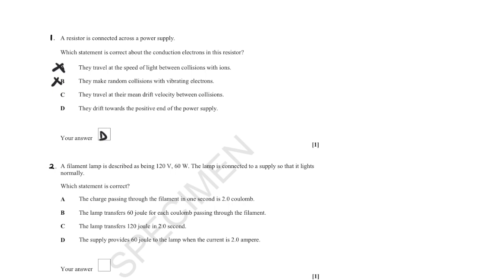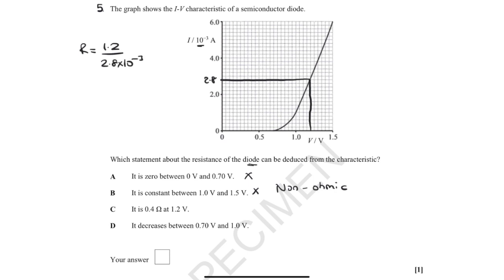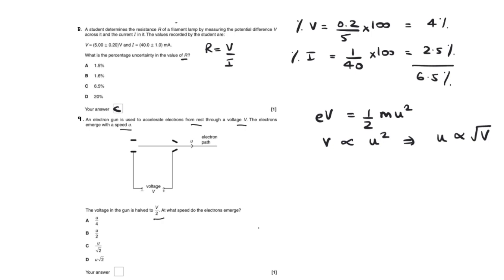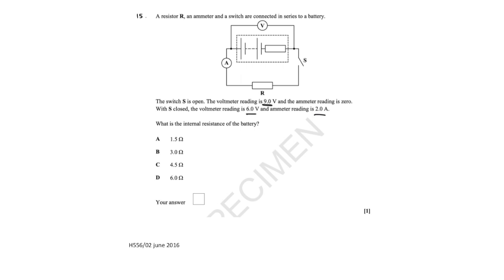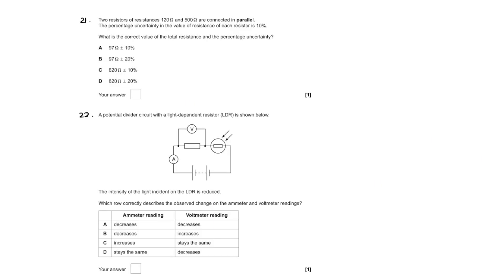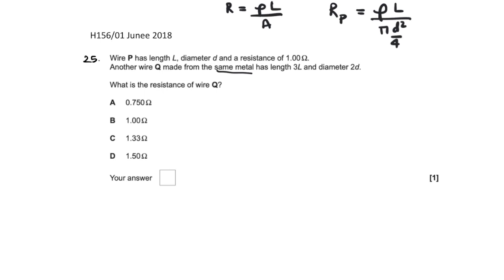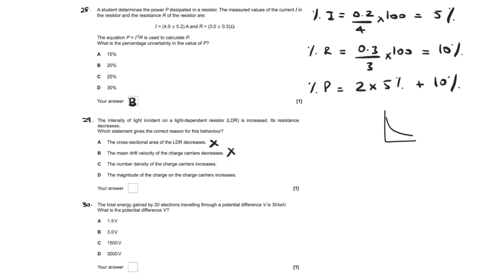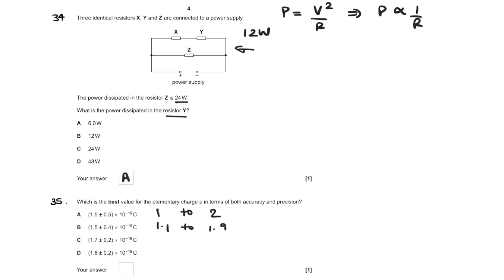Electricity Multiple Choice Questions Part 1- OCR Physics A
I have covered 35 out of 69 MCQs on Electricity in this video. All questions are taken from OCR Physics A past papers ranging from June 2016 to June 2022. Here's a link to get the pdf of these questions: